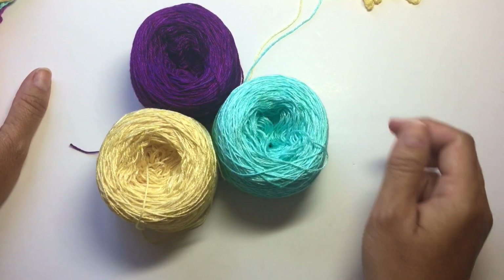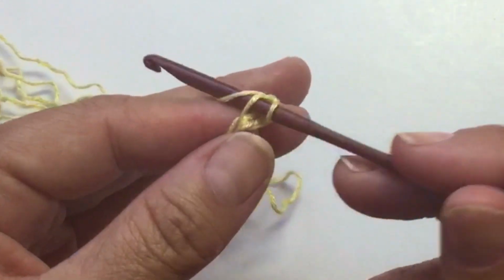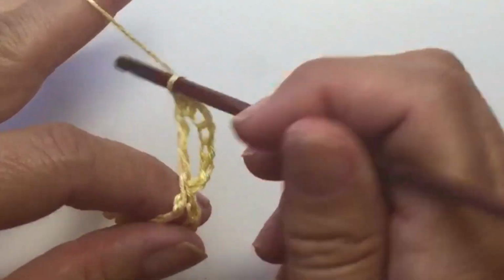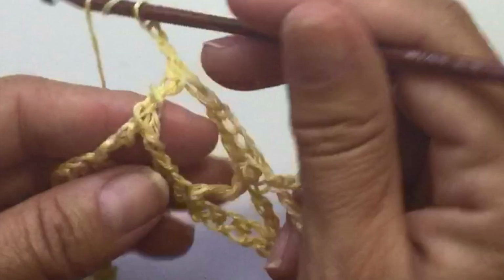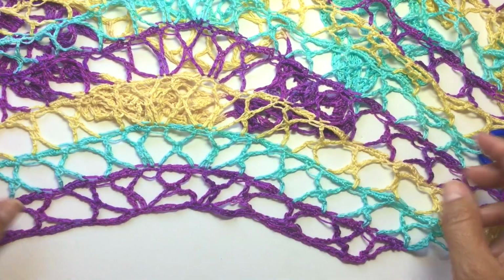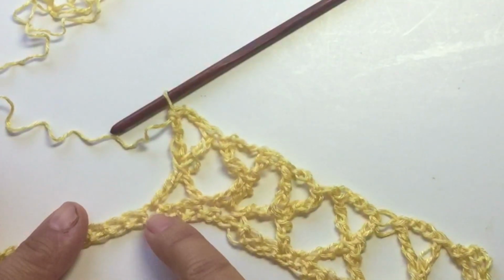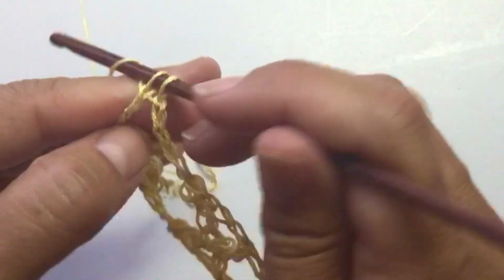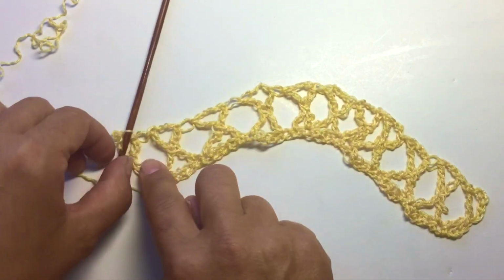How to Crochet Trixie Shawl Part 1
To download the pattern and get more information about the yarn kit, visit Kristin's blog